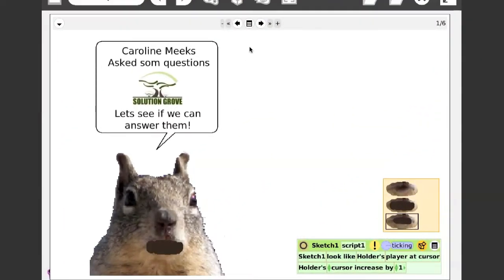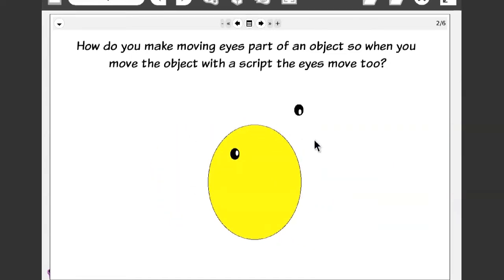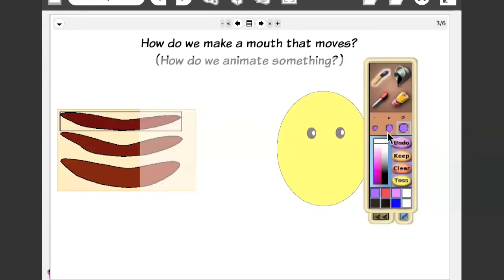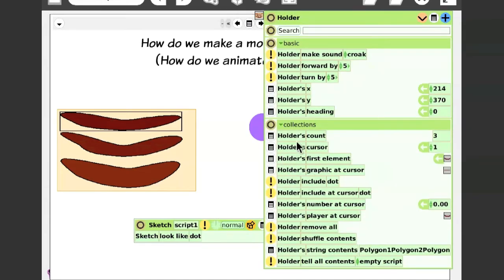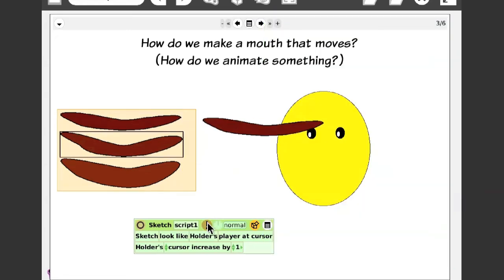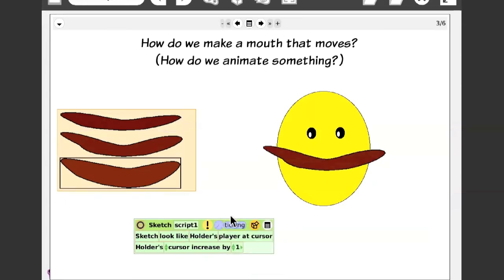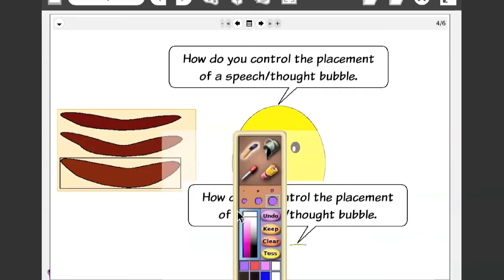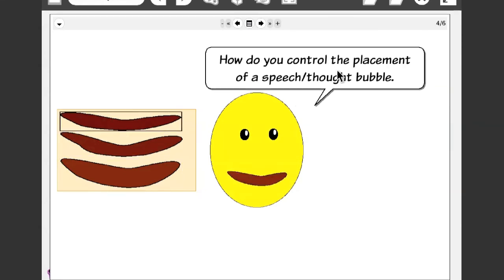Etoys Minute - Animation et al.mov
How to animate a mouth (or any object), How to embed objects in other objects and some about Speech Bubbles